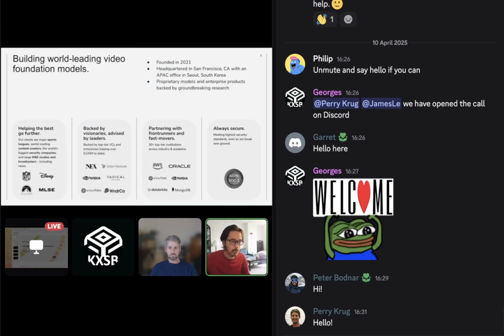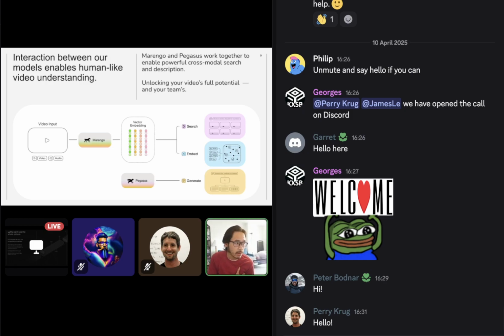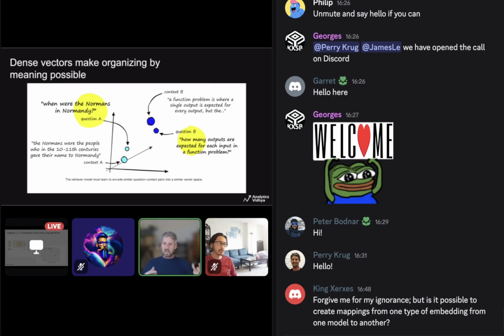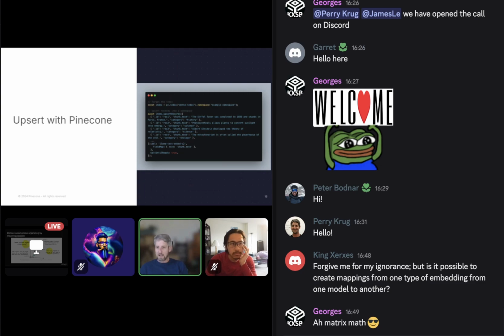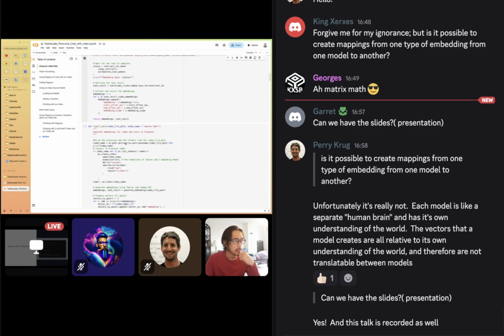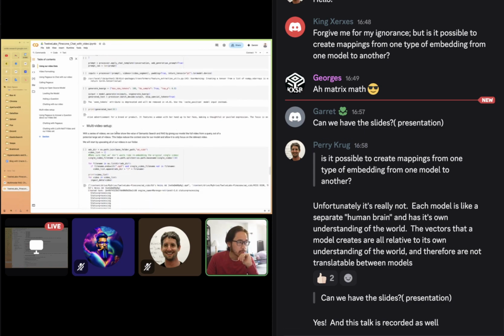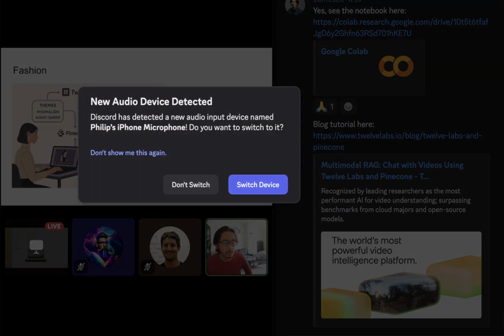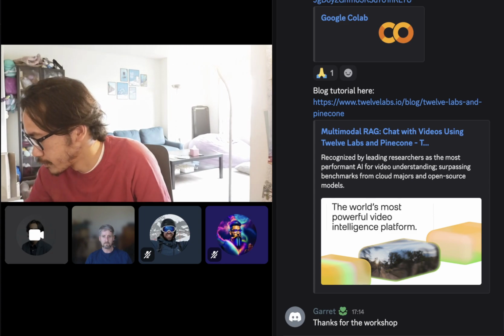LPB25 workshop from Pinecone & Twelve Labs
Perry from Pinecone and James from Twelves Labs introduced their latest products and give a demo using them in combination followed by a Q&A with some of the LPB25